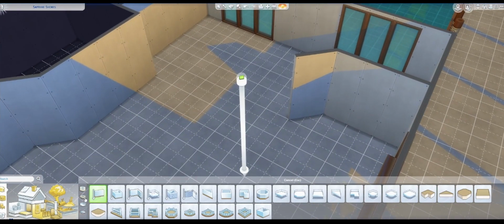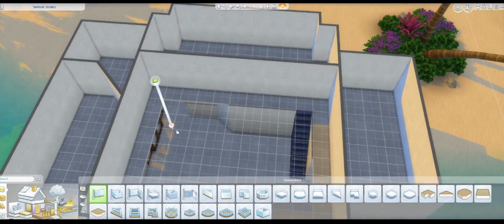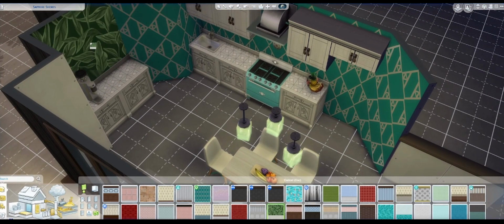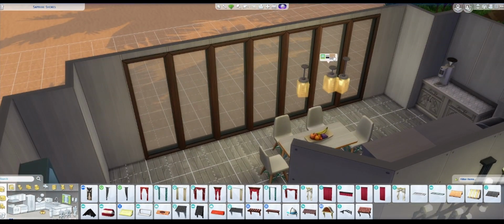Sims 4: Rustic Shine Shores House Building (Timelaps With Commentary And Music)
This is my first house building video and the first video in this format so tell me if you liked it. I am open to ideas for houses to build and would like to remind everyone that you can be part of the live streams here on youtube or on twitch found

I will take live feedback and work together with my fans to make awesome builds. All my builds are available to download through the game as you usually would. To find this one search it by name.

Let me know what room you think was the best as I said in the video for me it's the kitchen. Thank you again to everyone who attended the live stream and I hope to see you again.